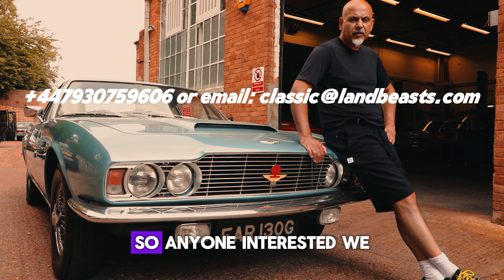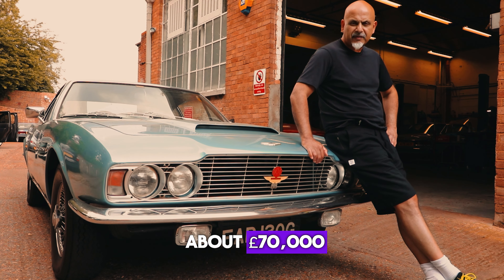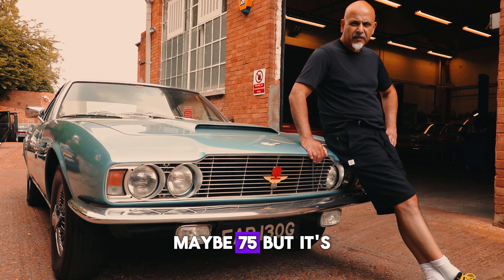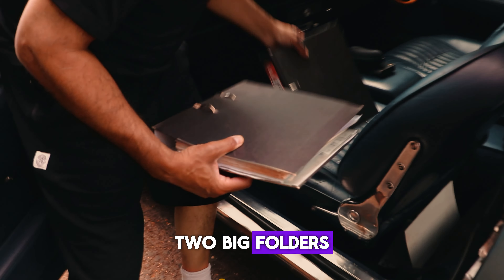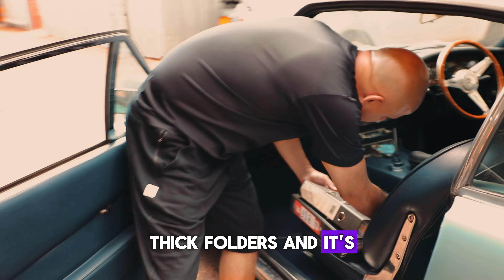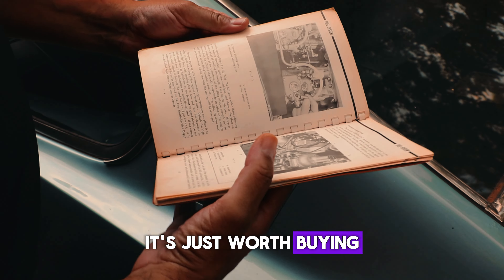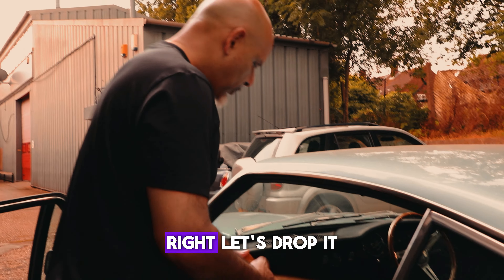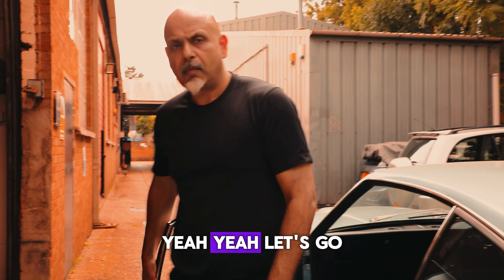ASTON DBS FUEL PUMPS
THE AMAZING DBS - NEW FUEL PUMPS. STUNNING LOOKS AND SUCH A COOL RIDE.
3h